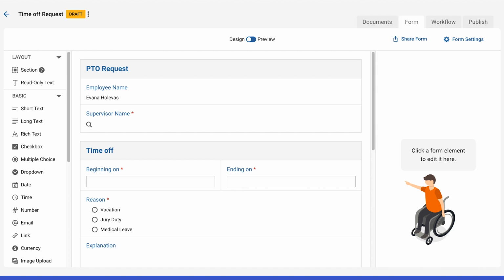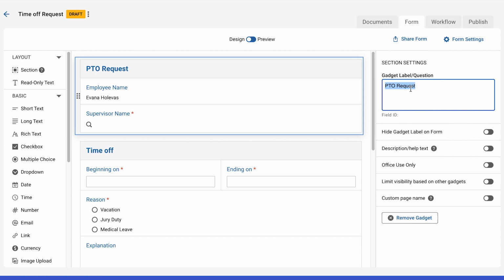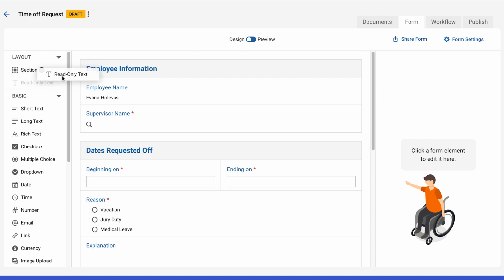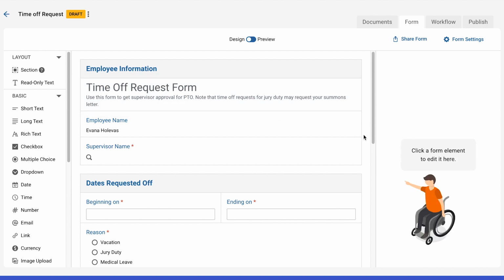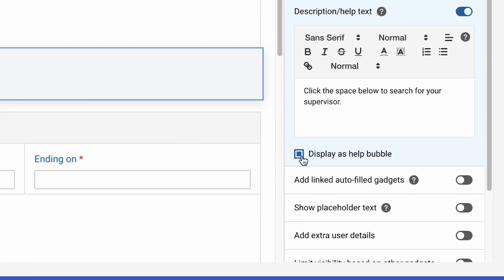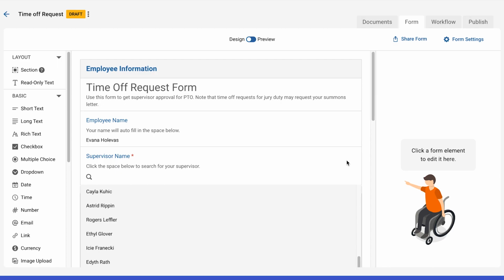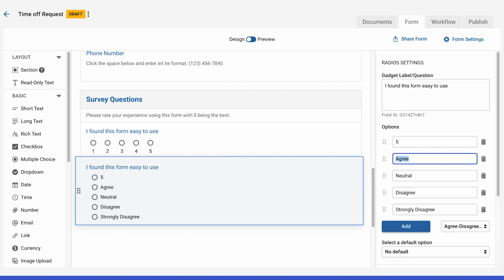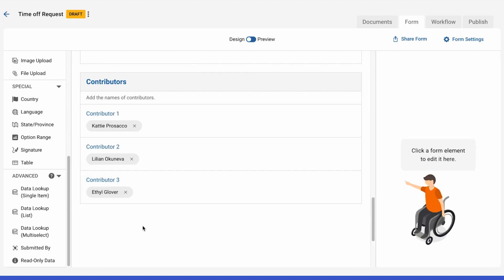Make Your Forms Accessible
In this video, you will discover tips and tricks to make your forms accessible.